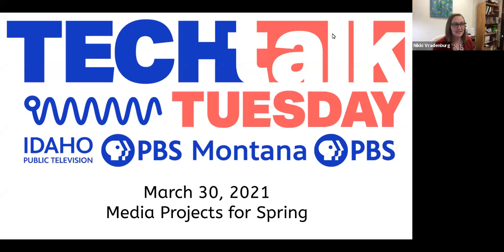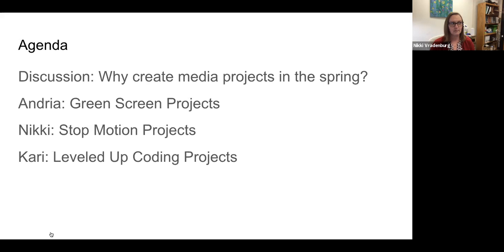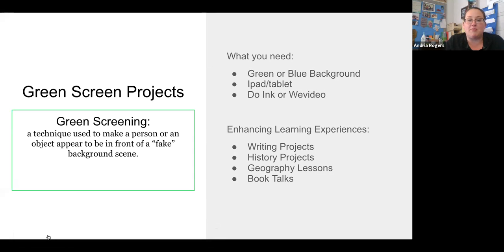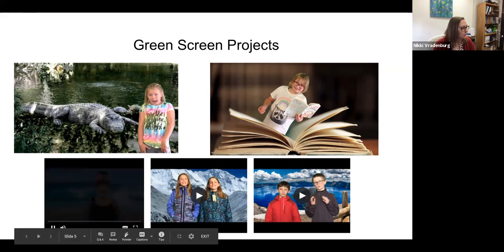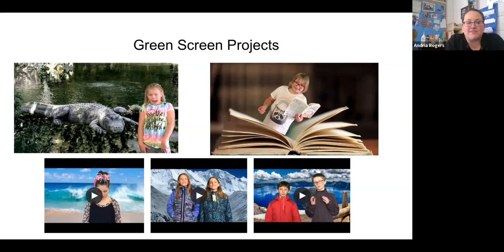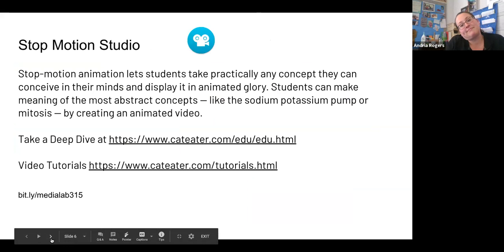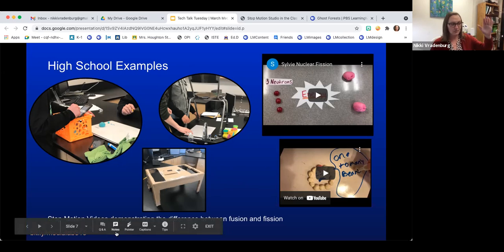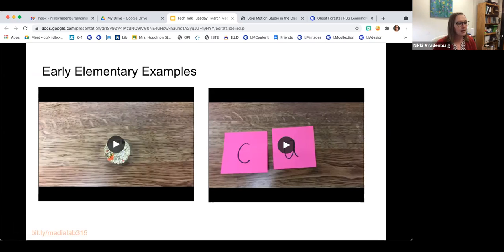TechTalkTuesday | Media Projects for Spring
Spring is a great time of year to have students get creative using technology! Join teachers from Montana and Idaho to explore tools and project ideas like green screen videos, stop motion animation and digital collages!